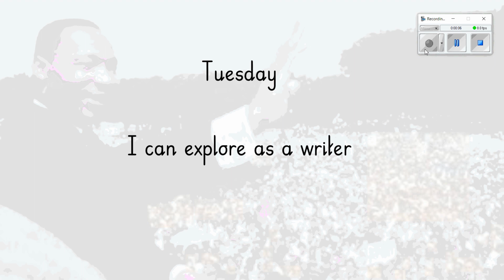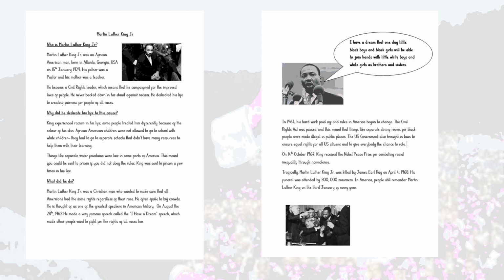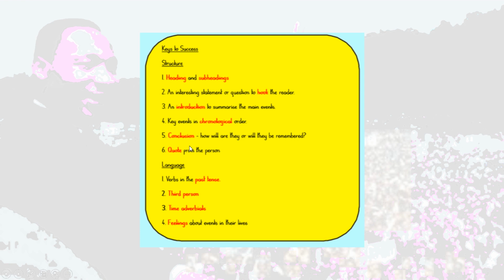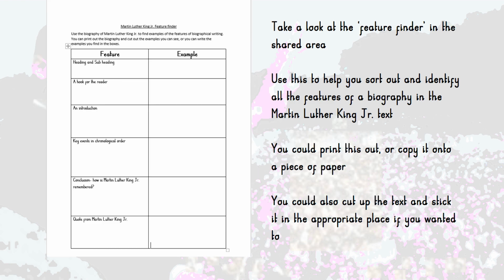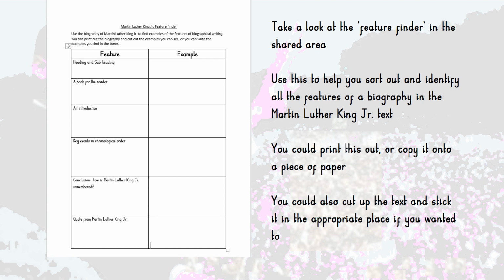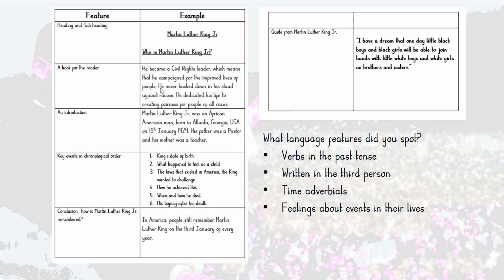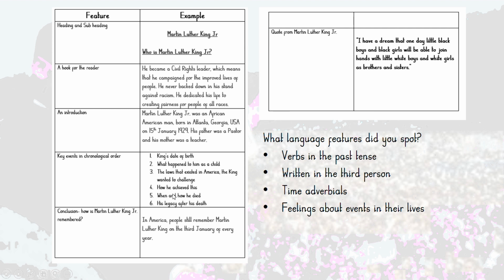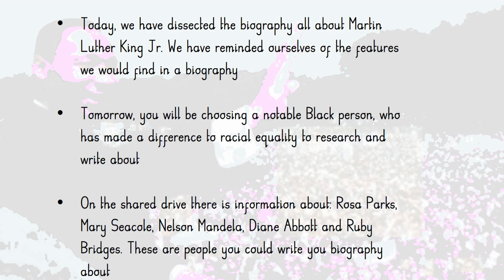Yr 3 English 160620 MLK Day 2